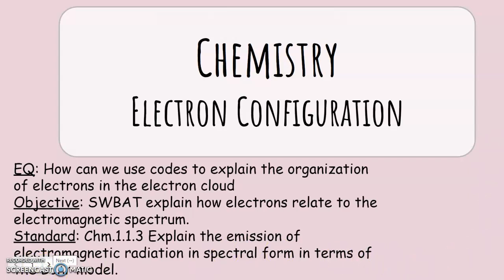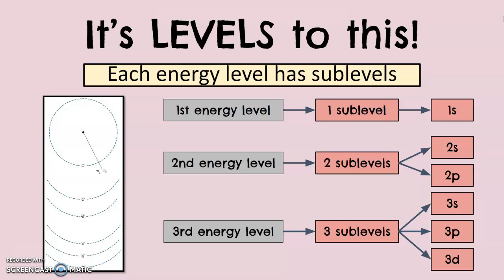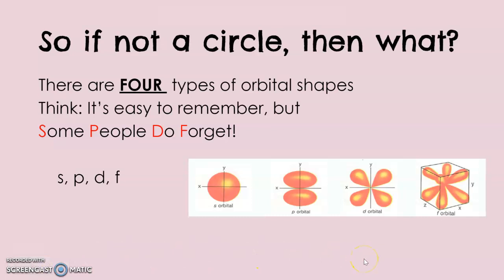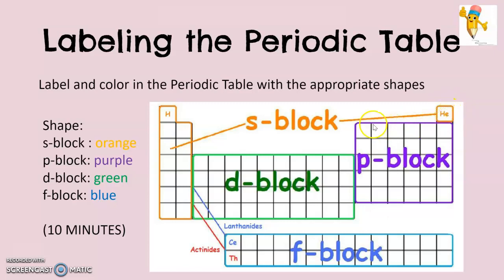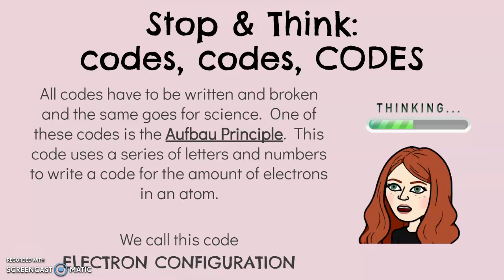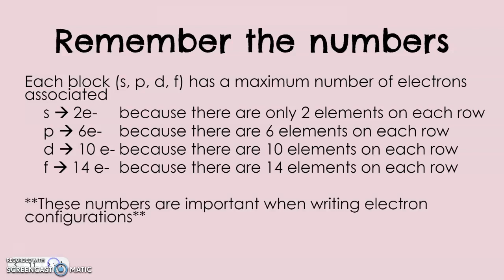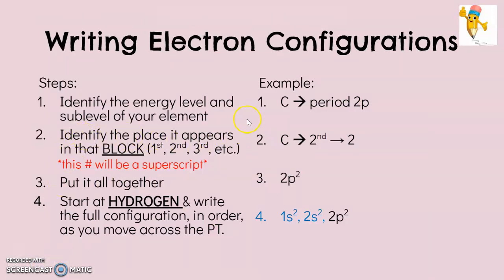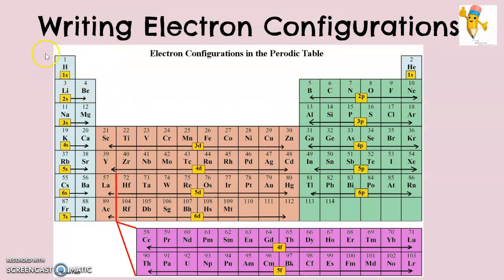Electron Configuration 1